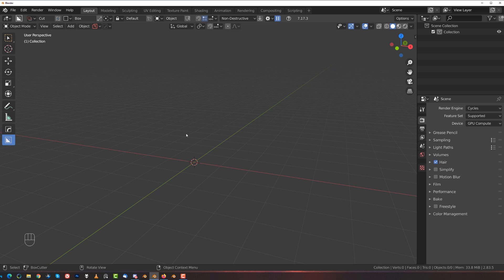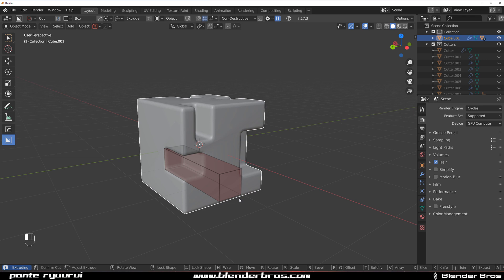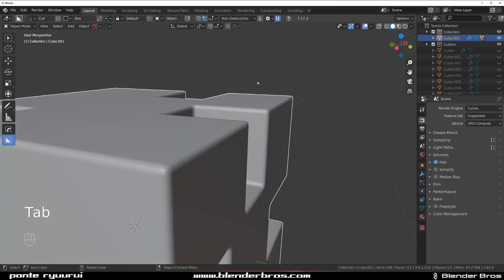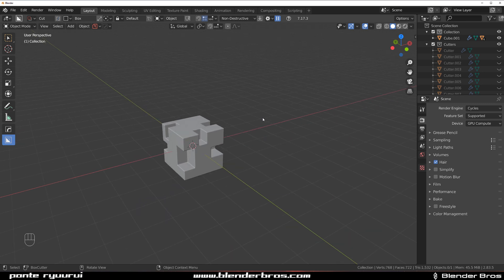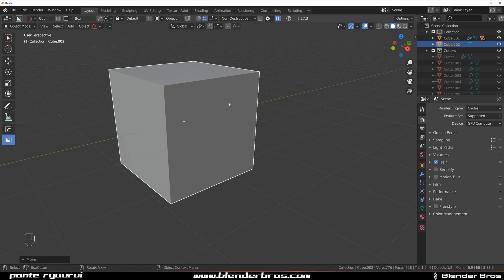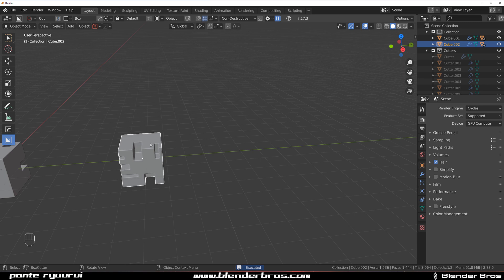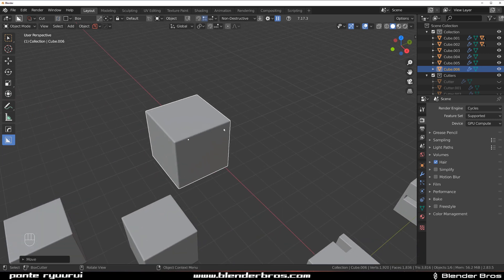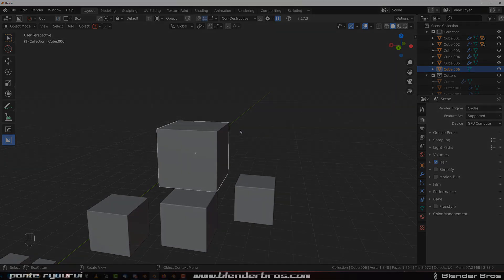HARDENED normals vs WEIGHTED normals in Blender - which one to use?